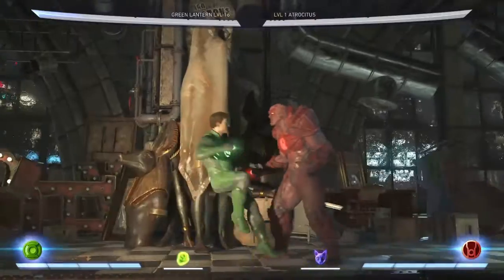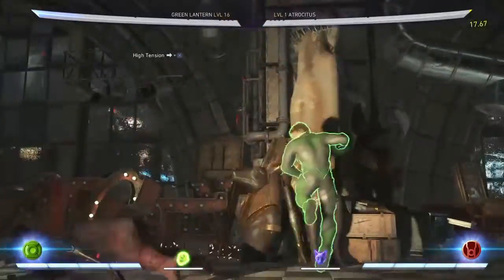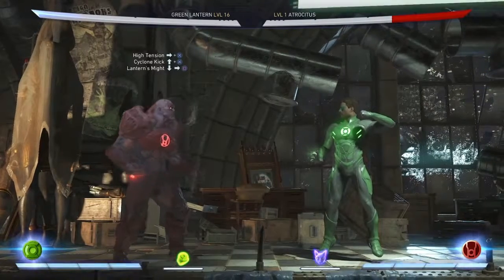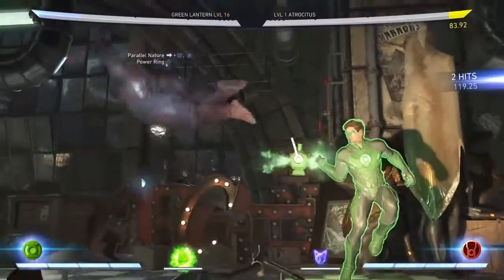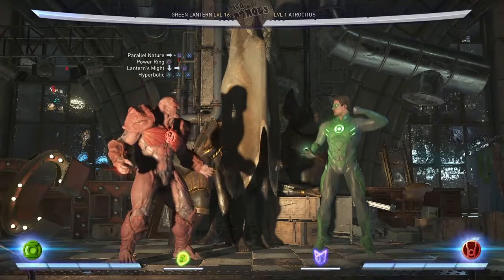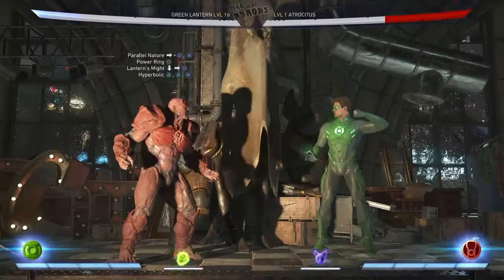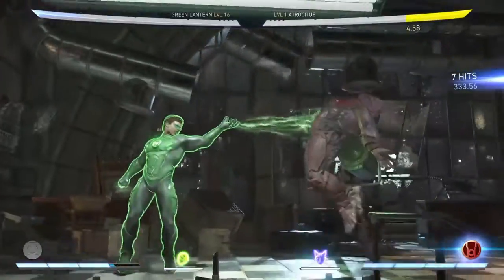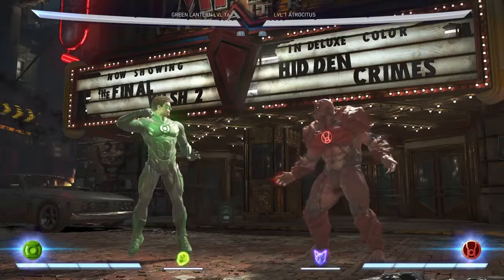Beware The Light | Green Lantern Injustice 2 Combo Tutoial